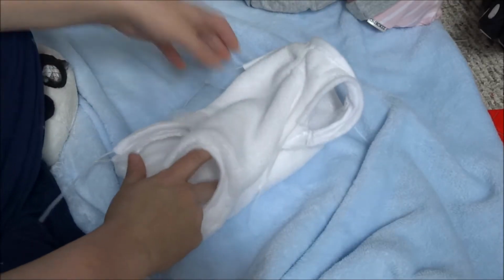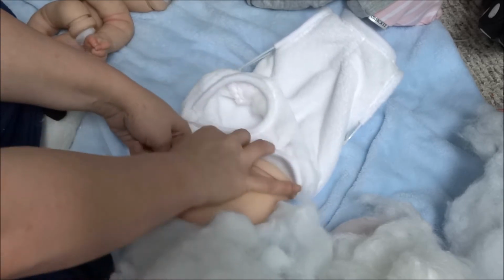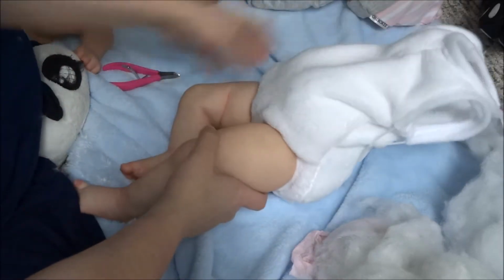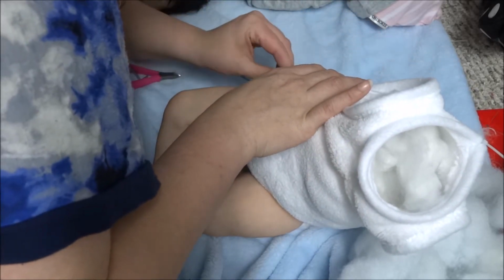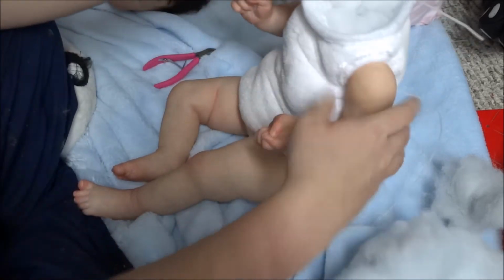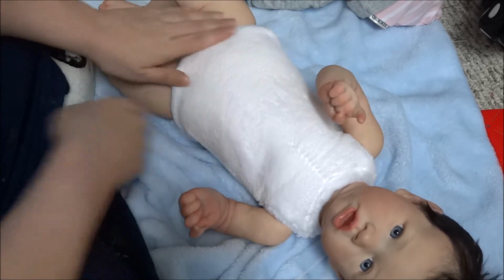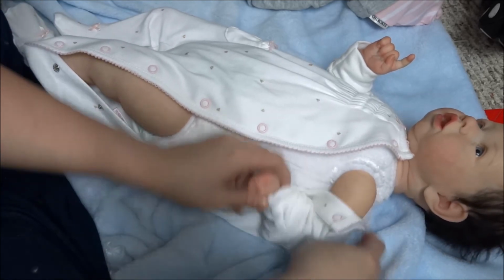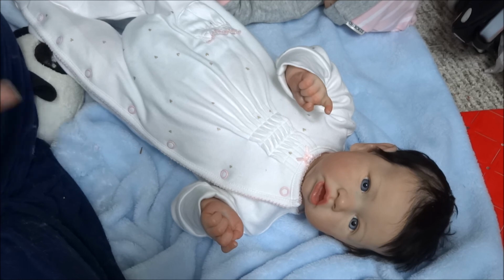Let's build a reborn baby together *Assembling Reborn Baby Saskia on Special body*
Dolls currently in my collection:

Asher (silicone) - sculpted by Sylvia Manning. I painted Asher in her silicone class.
Levi - sculpted by Bonnie Brown. Painted & assembled by me. Rooted by Kimiko Stallard.
Alice - Saskia sculpted by Bonnie Brown. Painted & assembled by me. Rooted by Kimiko Stallard.
Harper - soft sculpture doll by Kimsbabies
Zeke - soft sculpture doll by Kimsbabies. Face drawn by me.
Katja - Wynter by Sylvia Manning. Painted by me.
Zachary - Head sculpted by Aleine Peterson and limbs sculpted by Eva Hellend. Reborned by Brooke Nicole & Izzy Zhao. Purchased via Facebook.

Dolls I no longer have:
Elise - Cynthia by Maribel Villanova. Purchased on Facebook; silicone group.
Ari - Puppi by Hildegard Gunzel. Purchased on eBay.
Noel - made by Kimbrydolls. Traded via doll forum.
Caroline - Jade sculpt by Danielle Zweers. Reborned by me.
Alexa - Oliver by Angela Lewis. Brought to life by Michelle Drabsch
Lara Evallend (LE) - made completely by An Huang; purchased directly from An via Facebook.
Kathrine - Angel sculpt by Bonnie Sieben. Purchased through eBay.
Maddie - Jack by Tina Kewy. Purchased on Doll Fan.
Harper - Channa by Olivia Stone. Purchased on Doll Fan.
Rophilia - Aisha by Monica Parres. Purchased on Facebook, silicone group.
Mackenzie - Evyn by Bonnie Sieben. Purchased on Facebook; silicone group.
Joshua - Devine sculpt by Tamie Yarie. Reborned by me.
Amy - Amariel by Monica Parres. Purchased on Facebook; silicone group.
Aria - Ira sculpt by Karola Wegerich. Reborned by me.
Tian - Jenny sculpt by Alicia Toner. Reborned by me.
Kimiko - Alina sculpt by Adrie Stoete. Reborned by me.

Dolls from my mom's collection:

Sue Lynn - Robin sculpt by Adrie Stoete. Reborned by me.
Lulu - Welcome Back Taylor sculpt by Tamie Yarie. Reborned by me.
Charlotte - Taylor sculpt by Tamie Yarie. Purchased on Doll Fan.